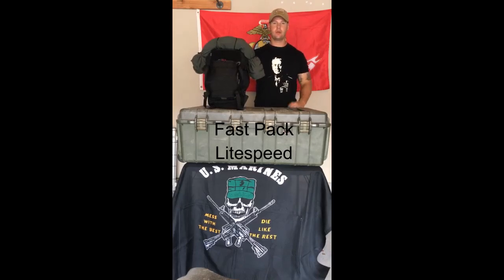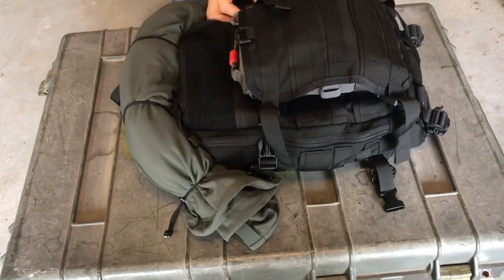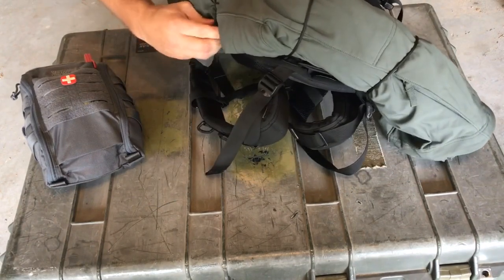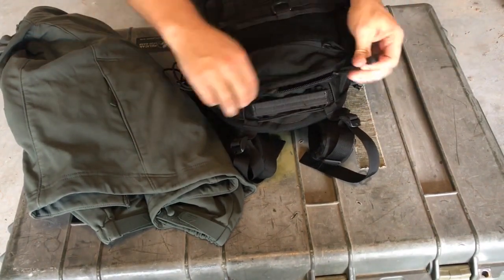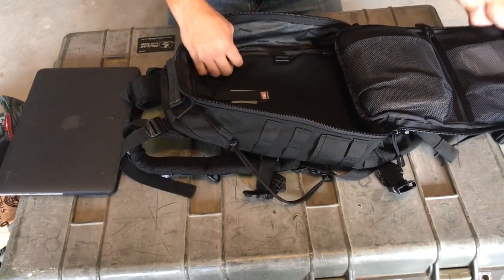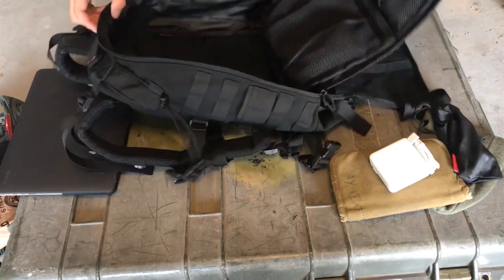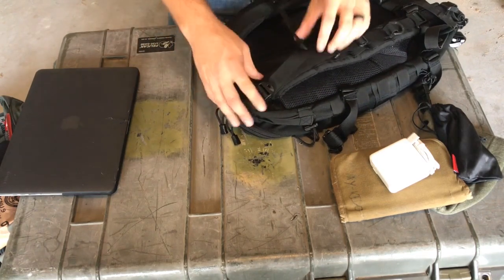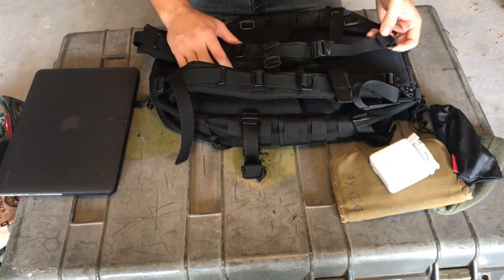Triple Aught Design FAST Pack Litespeed